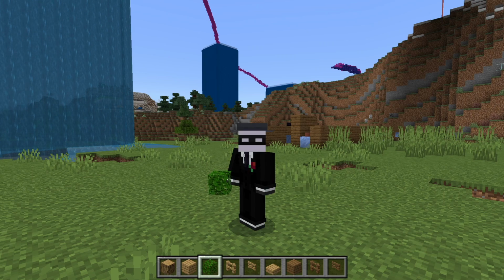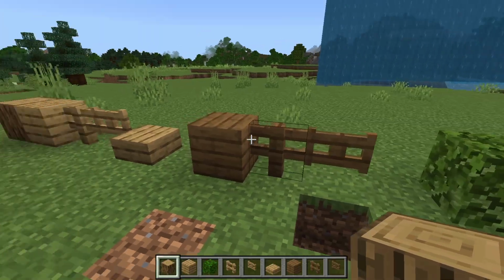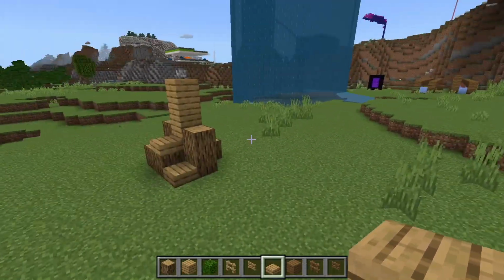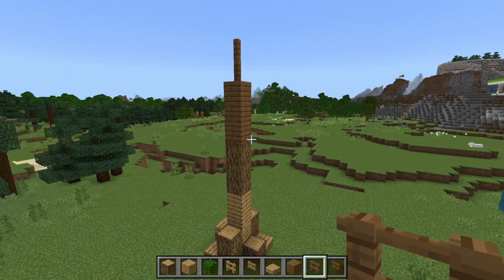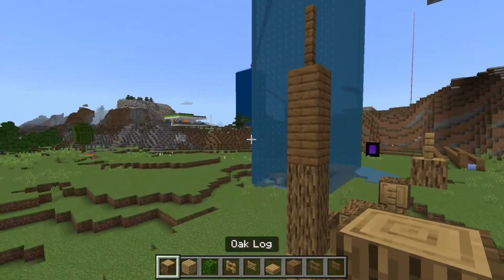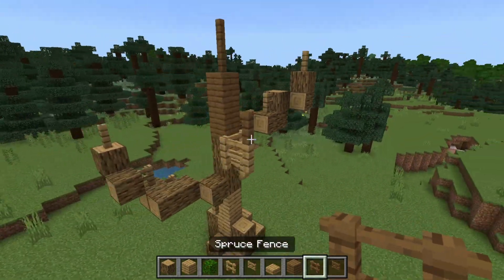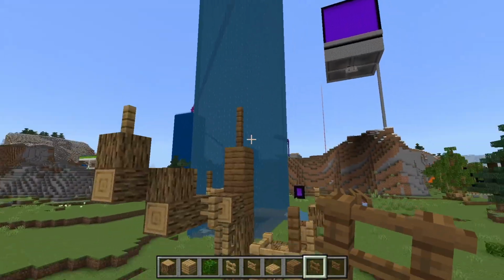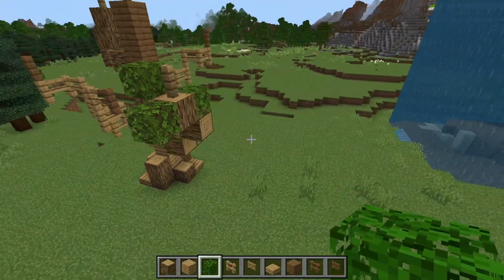How to make a Custom Tree in Minecraft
Welcome back to OneSpy13!